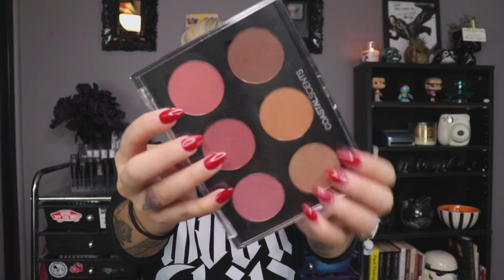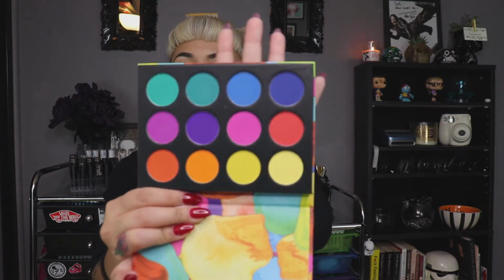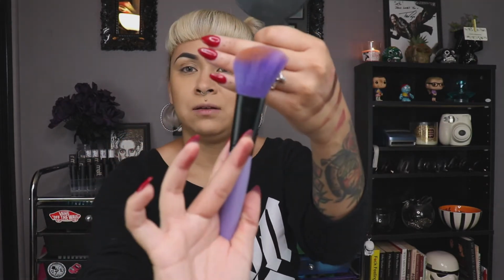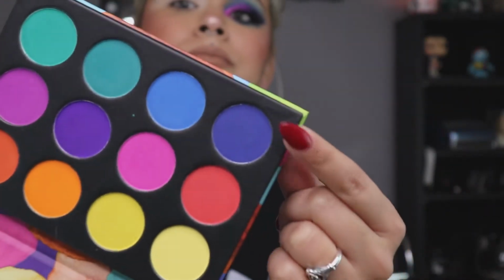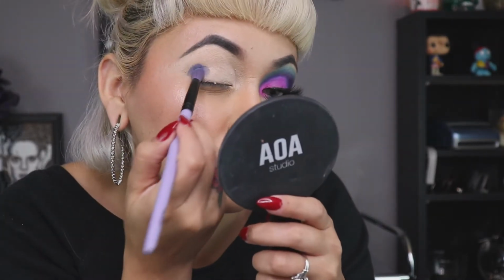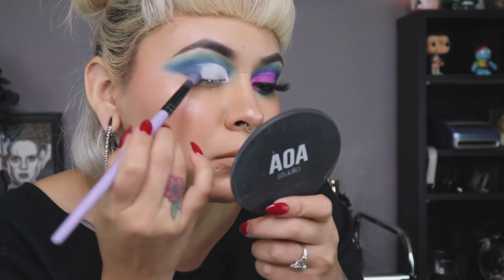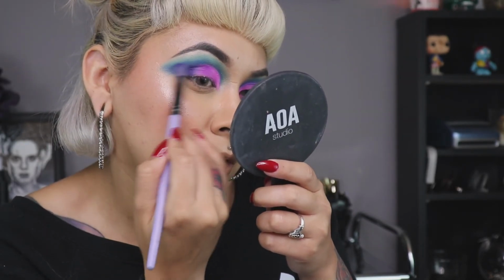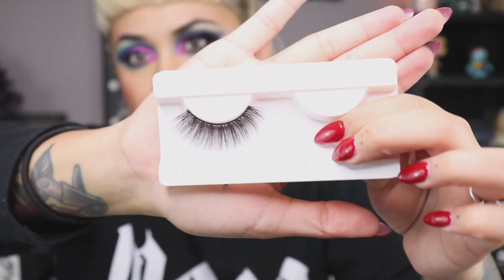PR Package from Coastal Scents. Haul & Tutorial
Hola chignonas
In todays video Coastal Scents partner up with me for this video. They were so sweet to send me some products for free, thank you so much Coastal Scents.  Showing what I received & a tutorial using their creative me palette. Hope you all enjoy this video.

Products Used:
- Foundation: elf flawless foundation shade Cashew
- Concealer: colourpop pretty fresh shade 100W
- Eyebrows: elf lock on liner & brow shade medium brown
- Setting Powder: Pacifica cherry velvet translucent
- Lips: Melt cosmetics headbanger lipliner & voyuer lipstick
Coastal Scent products:
- Brushes: Brush affair vanity collection original price $50
Blush & Bronzer Hot Pots
- Ruby Rose original price $4
- Star stamp from starlit cosmetics
- AOA Studio lashes style Gaia